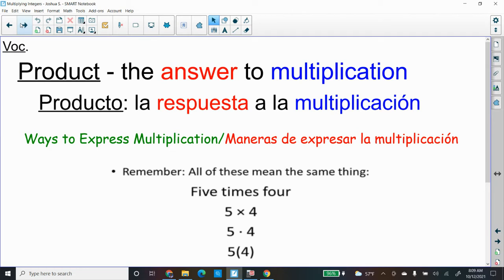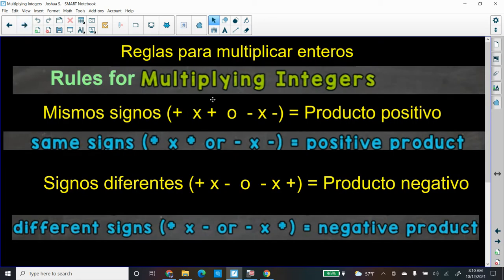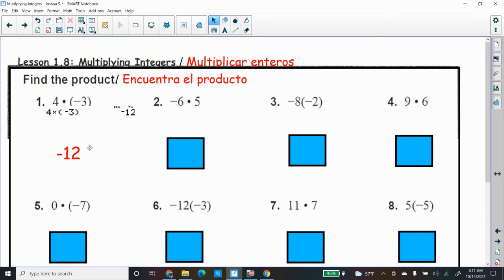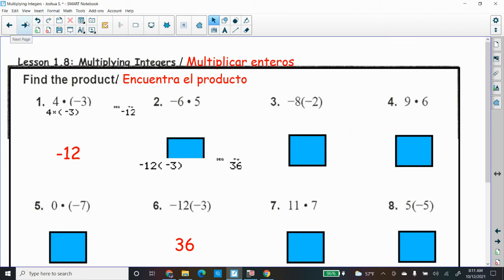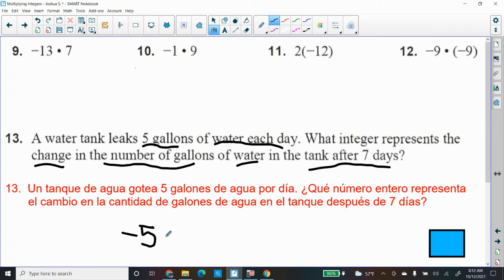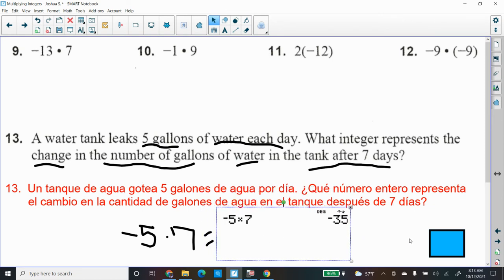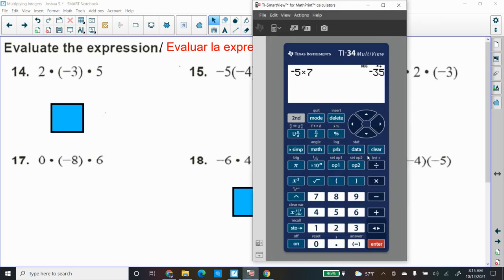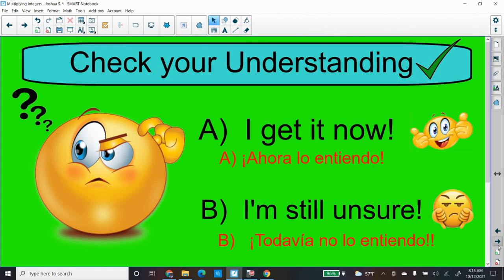Multiplying Integers - dedicated to Joshua S.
Dr. Robinson continues his Study Skills series with Multiplying Integers dedicated to Joshua S.